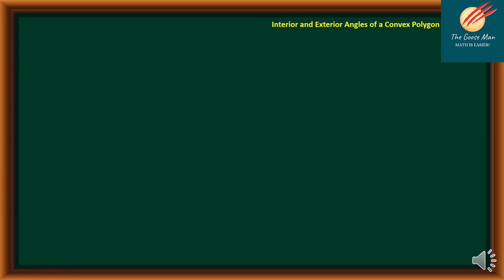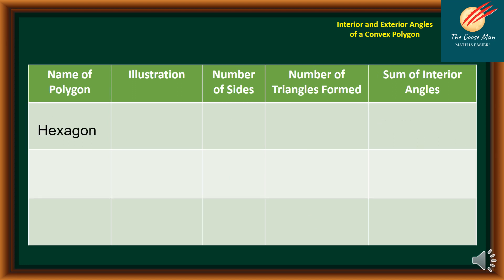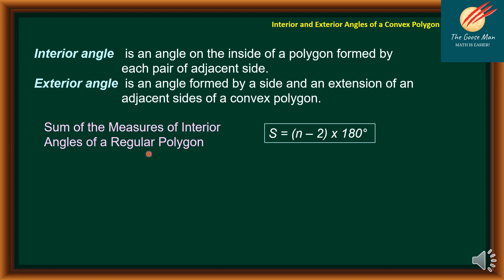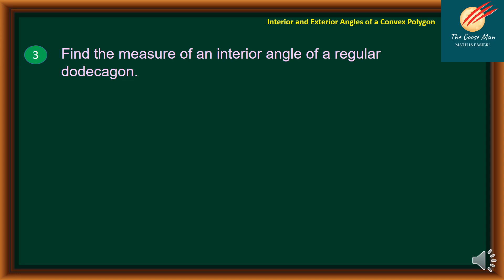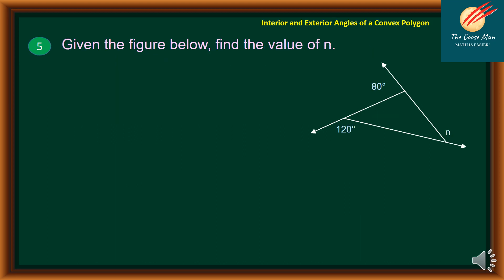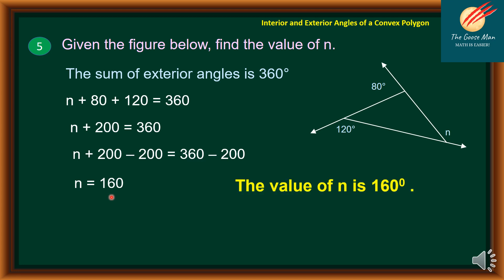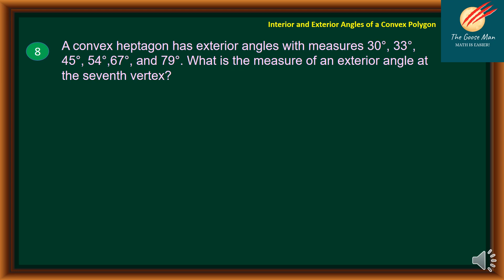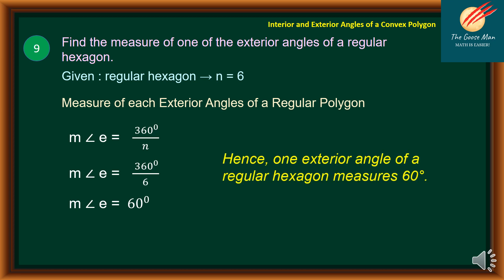Relationships of Exterior and Interior Angles of a Convex Polygon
In this math tutorial video, we will discuss the Relationships of Exterior and Interior Angles of a Convex Polygon.
Interior angle is an angle on the inside of a polygon formed by each pair of adjacent sides.
An exterior angle is an angle formed by a side and an extension of adjacent sides of a convex polygon.
In this math tutorial video, we discuss finding interior and exterior angles in a polygon, formula for exterior angle of a polygon, the formula for interior angle of a polygon.
Let us solve the following problems
1. Compute for the sum of interior angles of a convex decagon.
2. Given the figure below, find the measure of ∠C.
3. Find the measure of an interior angle of a regular dodecagon.
4. If a certain polygon’s sum of interior angle is 2700°, how many sides does the polygon have?
5. Given the figure below, find the value of n.
6. Find the measure of each interior angle in Δ HAT.
7. Compute for the value of x and the measures of each exterior angle of the quadrilateral below.